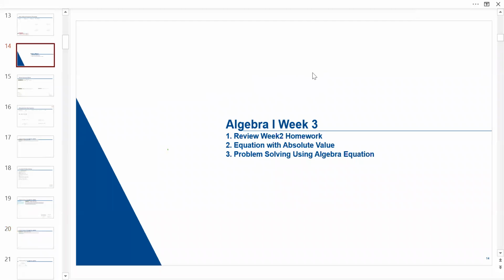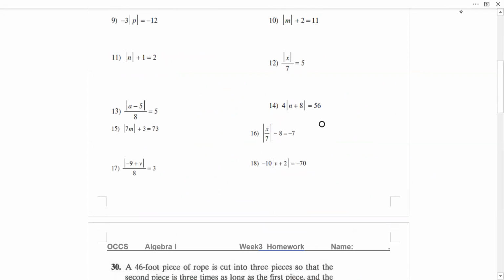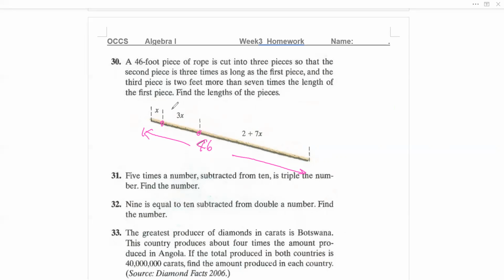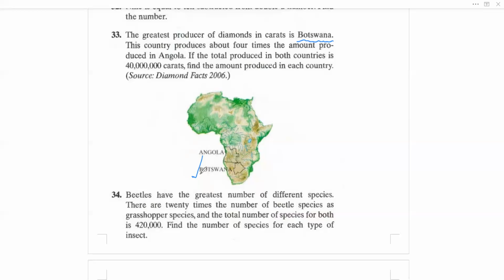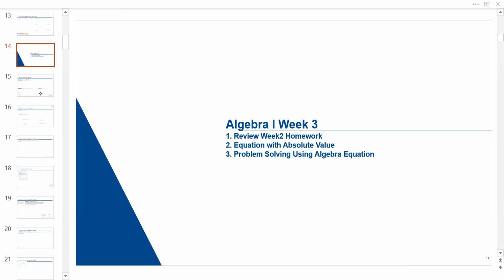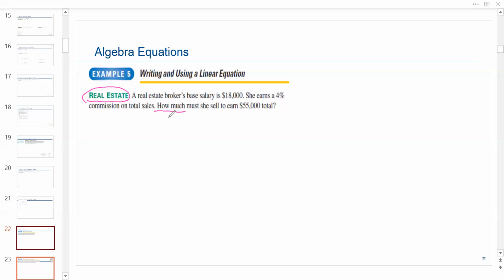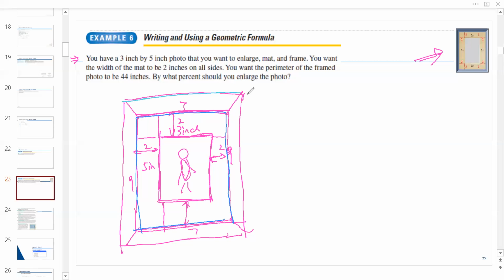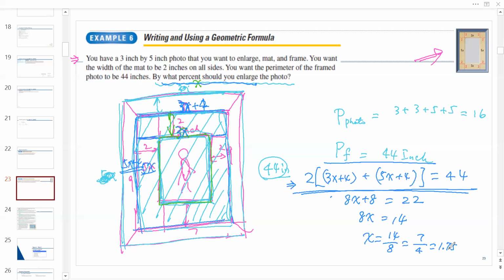Equation With Absolute Value & Problem Solving: Homework Review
This video focuses on the homework review on absolute value equation & problem solving.